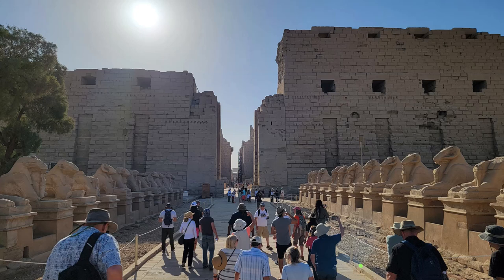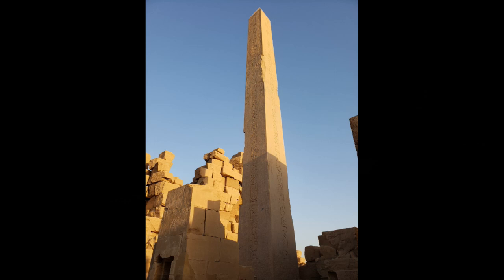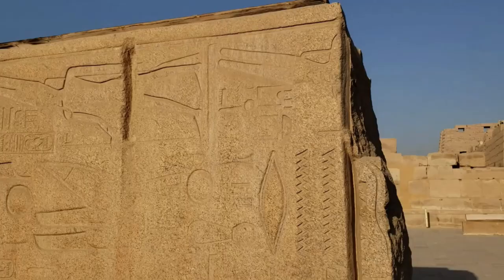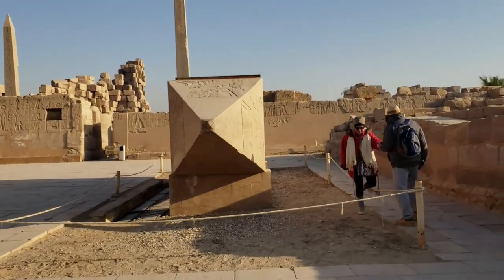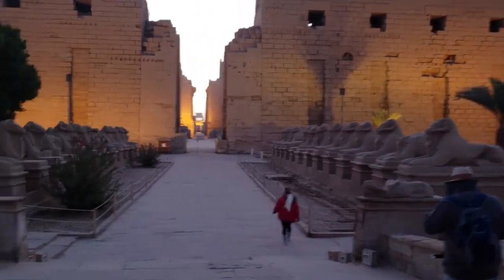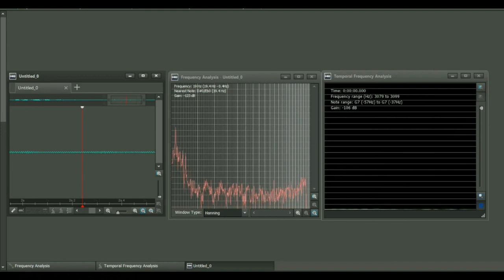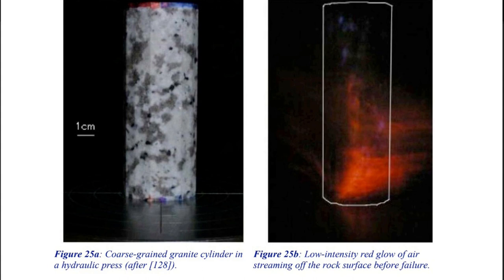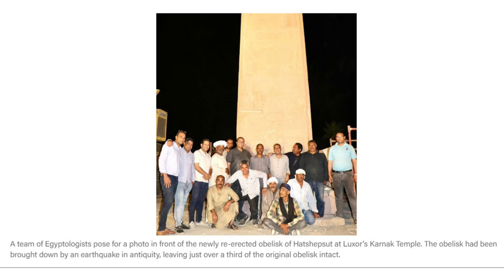Hatsepshuts ringing obelisk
A description and audio recording of the famous ringing obelisk at Karnak before it was moved.